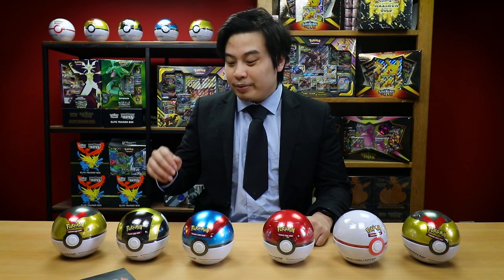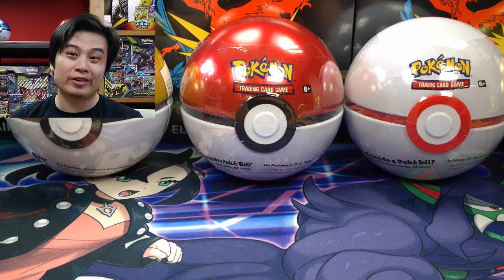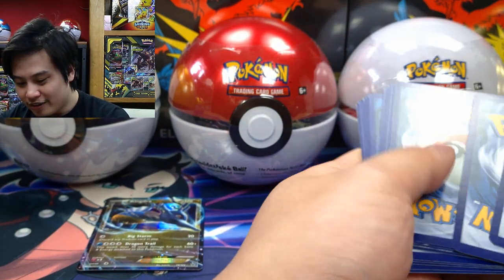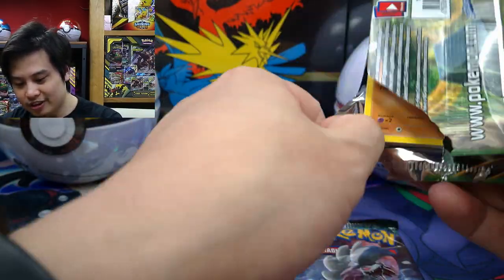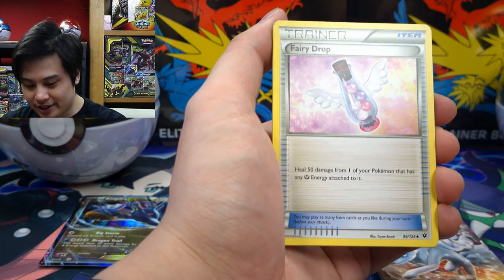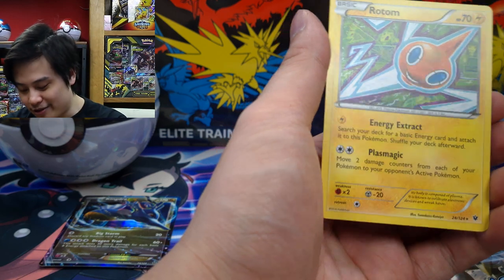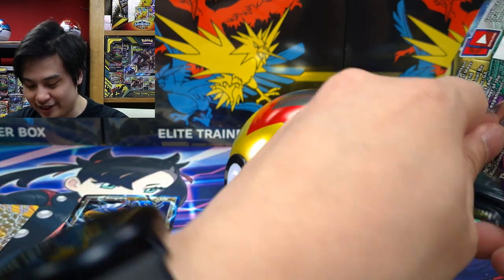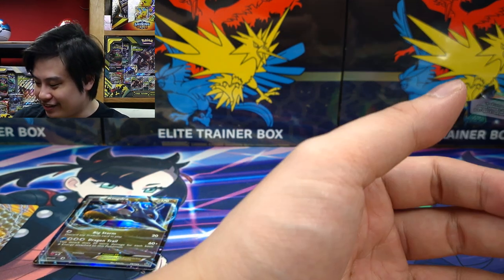Pokeball Tins Opening - Series 6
Literally the best product Pokemon has ever produced.

► Contact Tabletop!

Chapters:
0:13 Pokeball Aerial View
3:00​ Main Camera Switch
5:24​ Packs Begin!